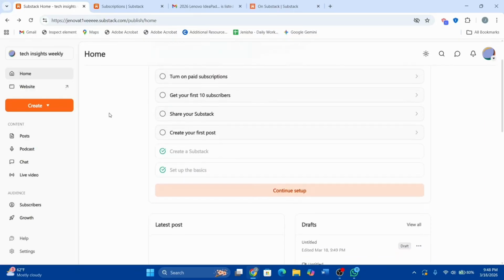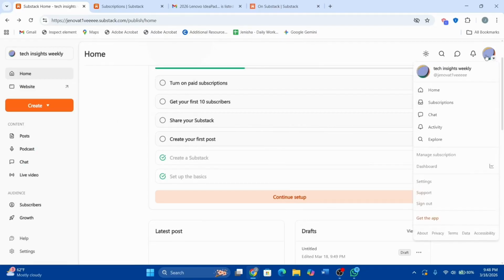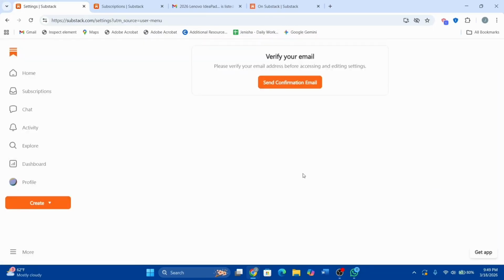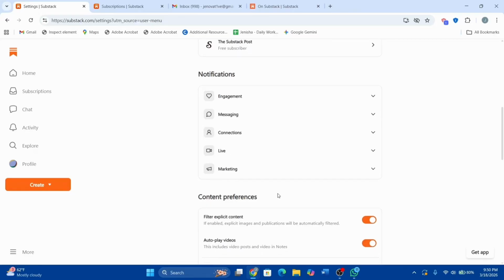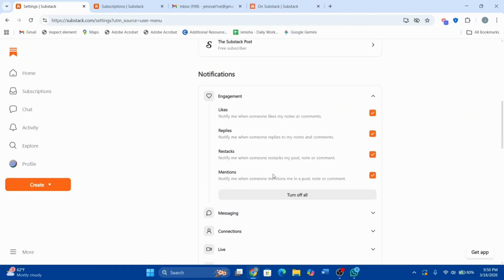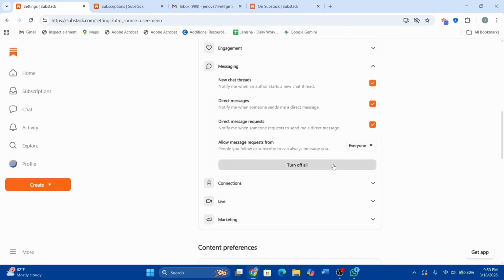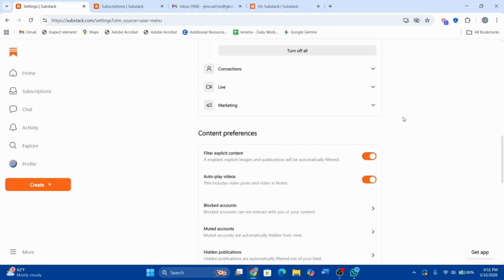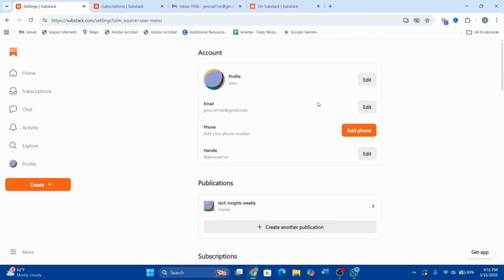How to Turn Off Notes Notifications on Substack ?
Hello Guys,

Welcome to our step-by-step guide on "How to Turn Off Notes Notifications on Substack?" If you're getting too many alerts from Substack Notes or want to reduce distractions, this video is perfect for you. We'll show you how to turn off Notes notifications on Substack, manage your notification settings, and control alerts like likes, replies, mentions, and restacks. Whether you're using Substack on mobile or desktop, these tips will help you customize your notifications and enjoy a cleaner experience.

On Substack, Notes notifications can include alerts for likes, replies, mentions, and restacks, which can be turned off from the Settings → Engagement section by disabling email or push notifications.

In this video, we will show:
How to disable Substack Notes alerts
How to manage Substack notification settings
How to stop Substack Notes notifications on mobile
How to mute Notes notifications on Substack